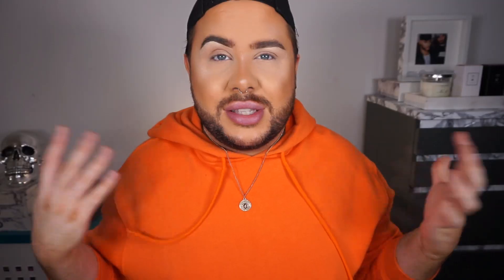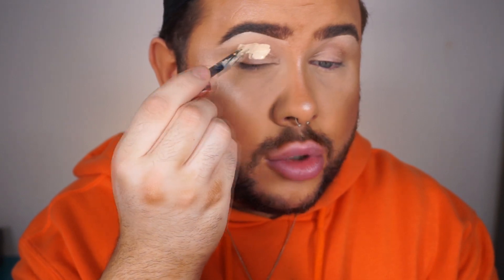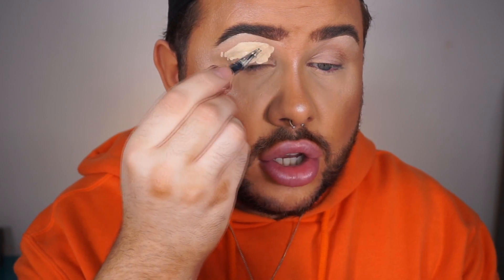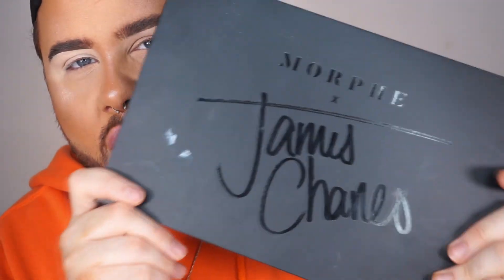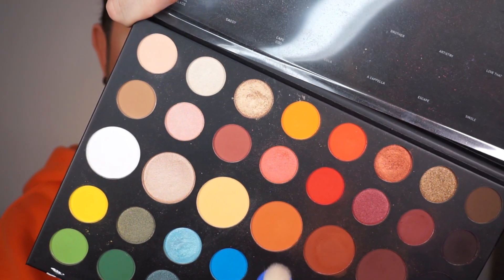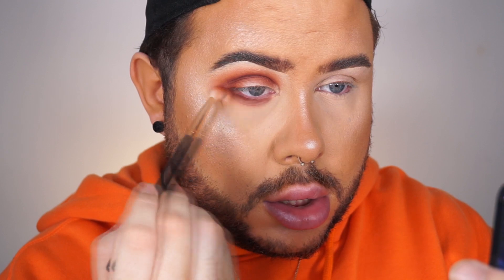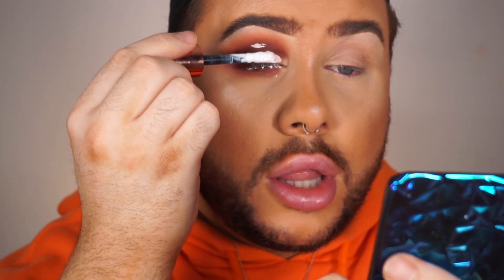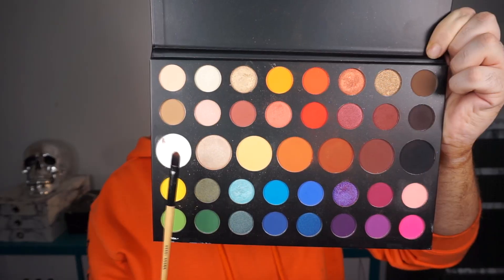REVOLUTION CUT CREASE CANVAS | PLOUISE BASE DUPE? | FIRST IMPRESSIONS REVIEW TUTORIAL | ALLAN CRAIG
My first time testing out the highly anticipated Makeup Revolution Cut Crease Canvas Full Coverage Eye Base. This has been compared to the P.Louise Base! Is this going to be my new favoutite eye primer? Let me guys know what you think!